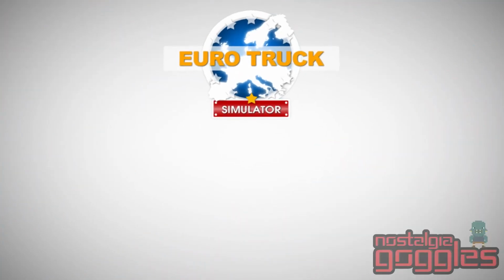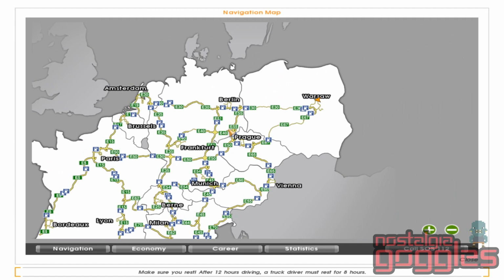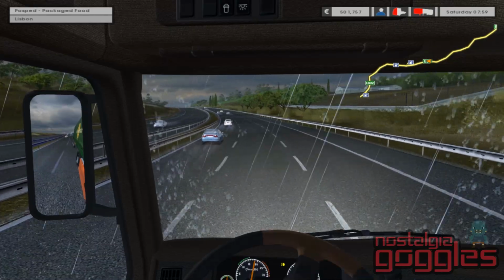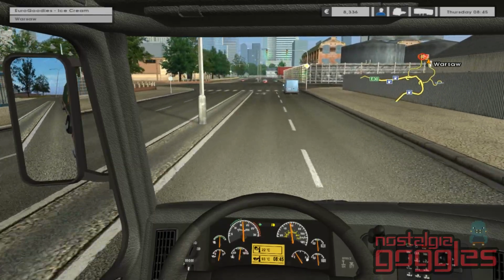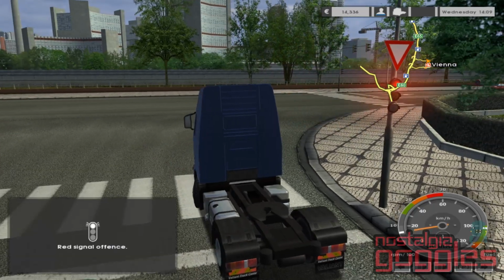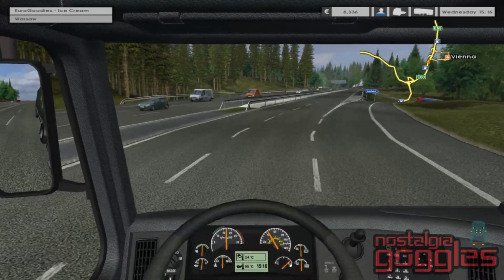Euro Truck Simulator | Does It Hold Up?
After a long shift at work it's often nice to sit back and play a simulated job where you don't get paid. A nice added touch is being able to explore another country without leaving your computer!

@NosGogGaming on Twitter!